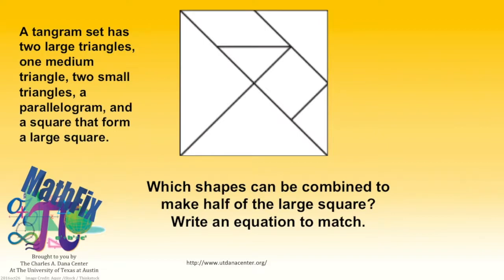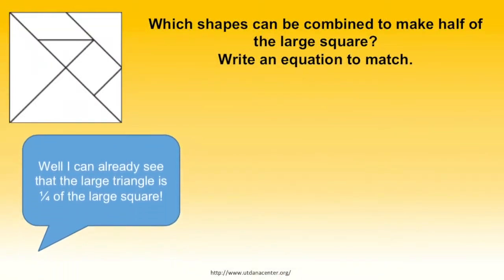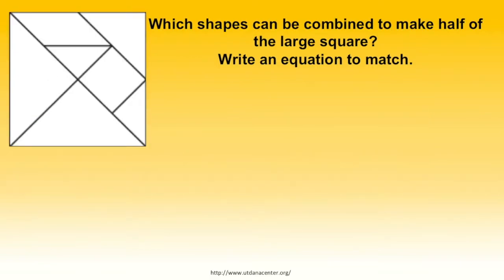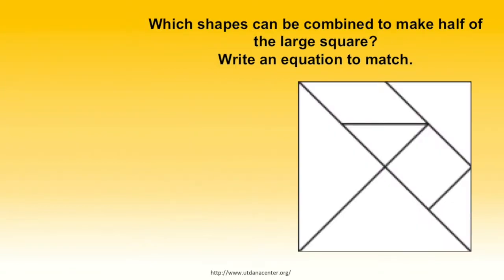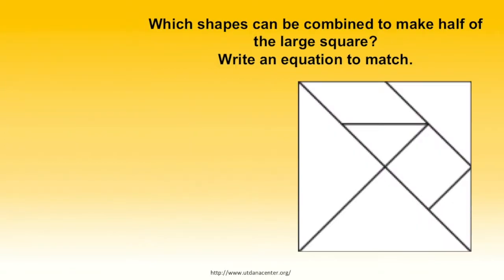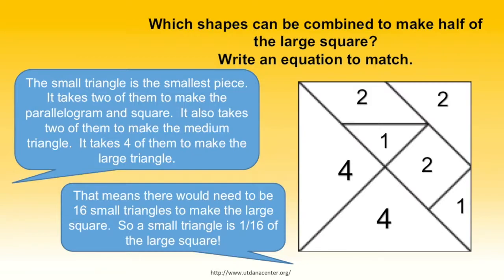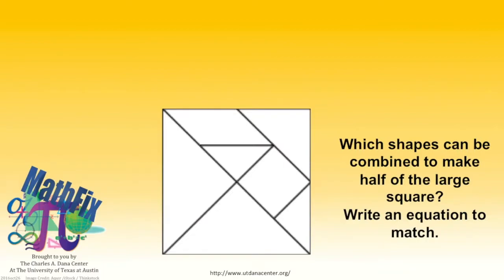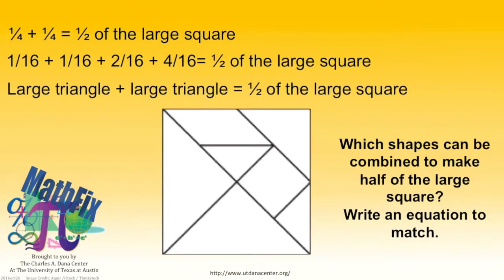4 NF 3MF 4 Unit 5